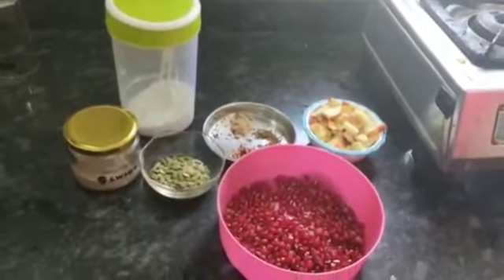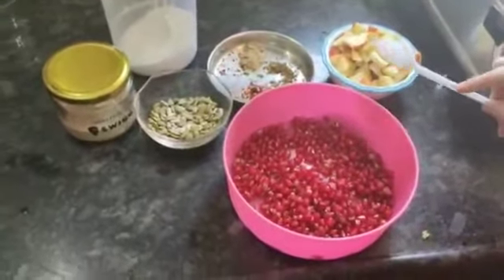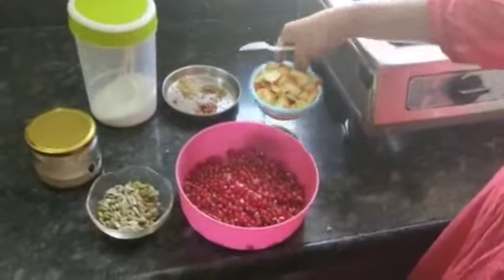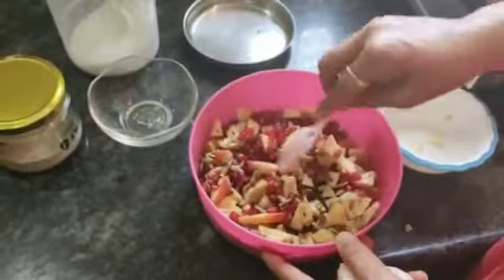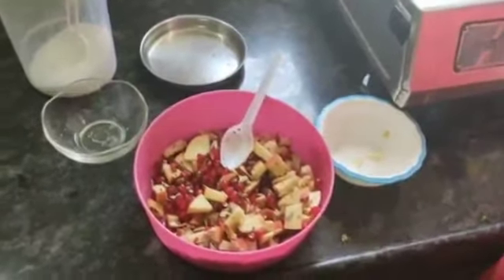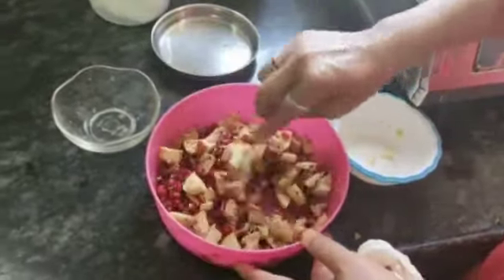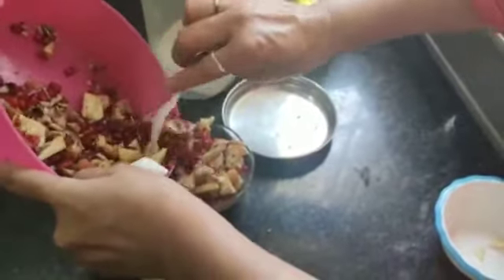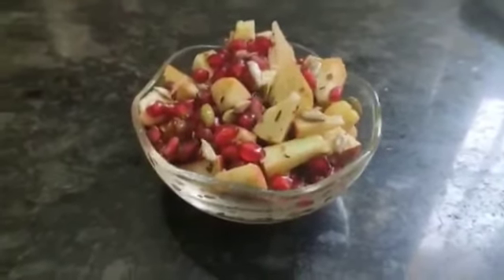Salad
Fruit salad with a twist